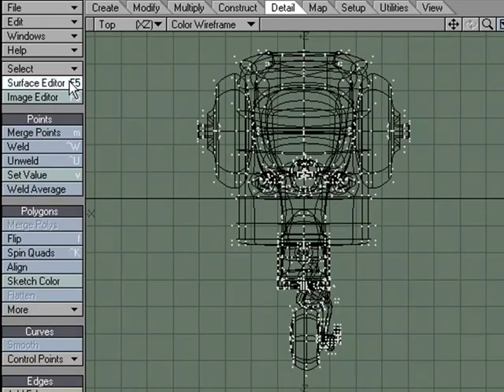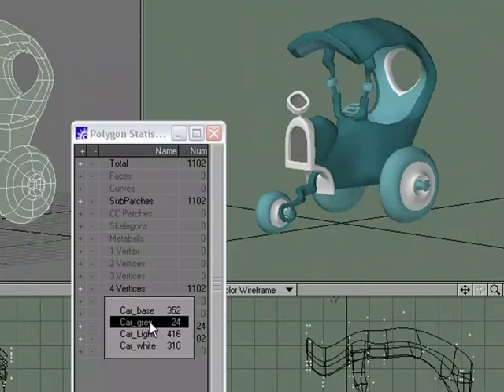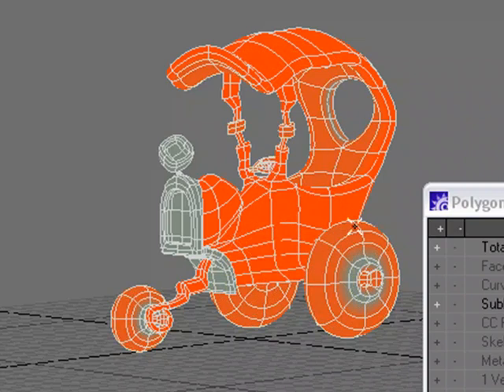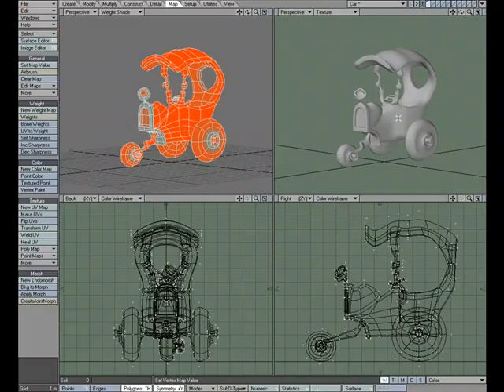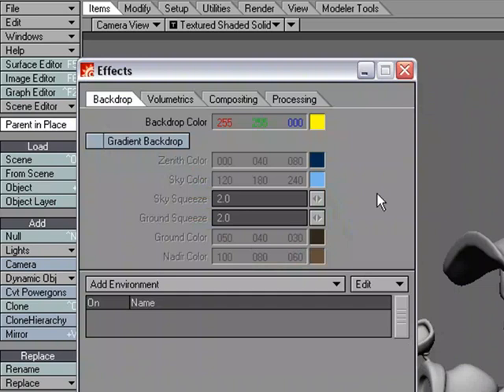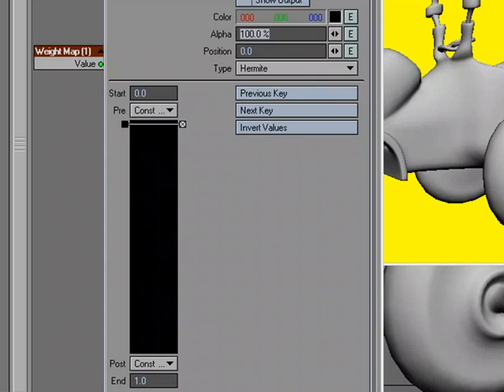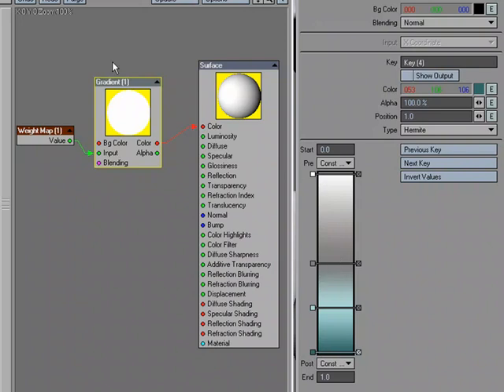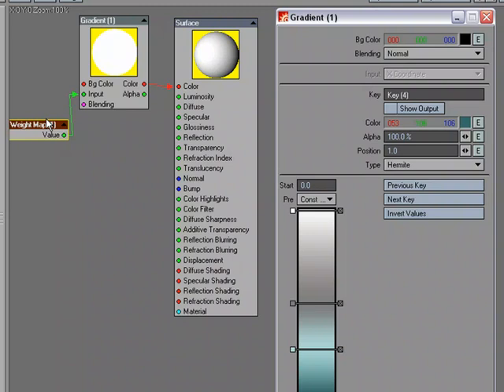LightWave Weightmaps for Surface Attributes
LightWave Demo of using one weight map to have multiple surface attributes on one surface.